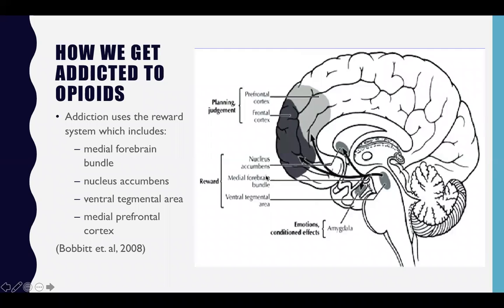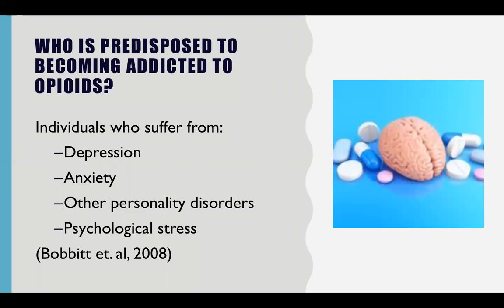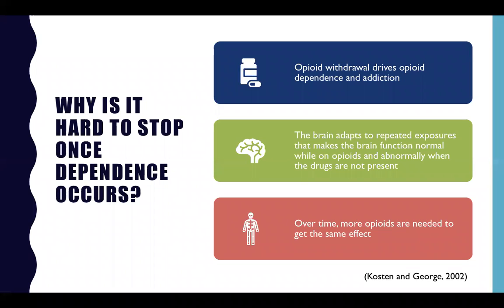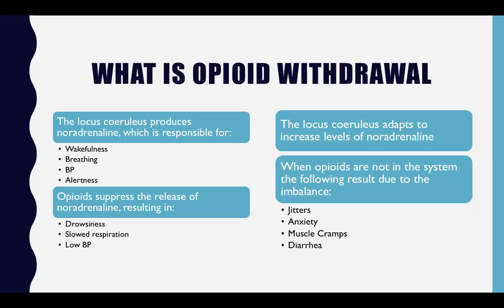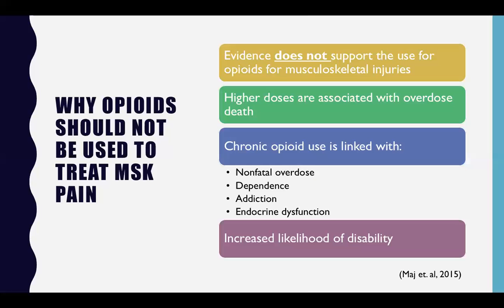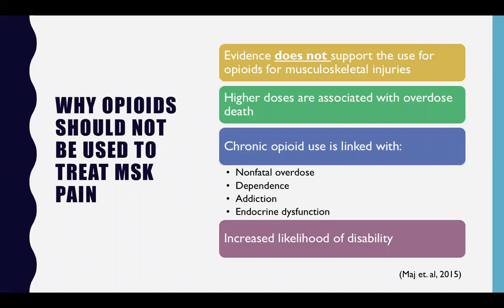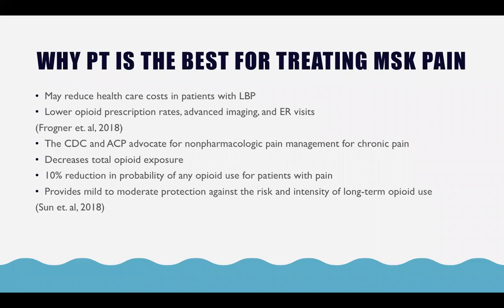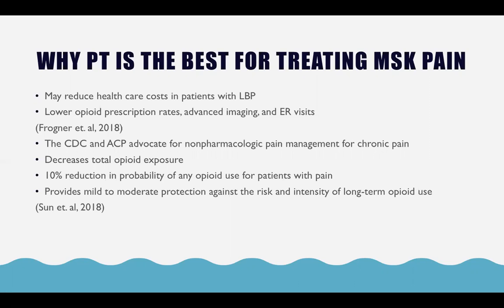Northcutt: PT, Chronic Pain, and Addiction